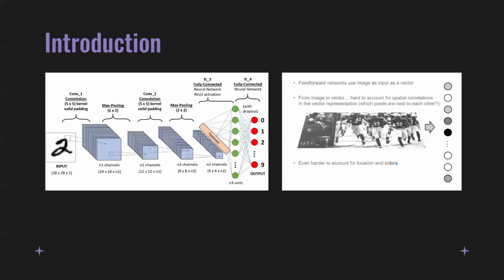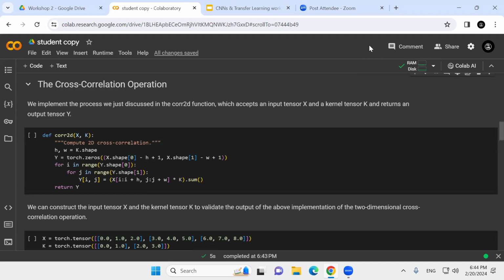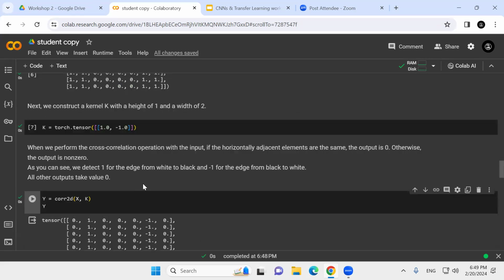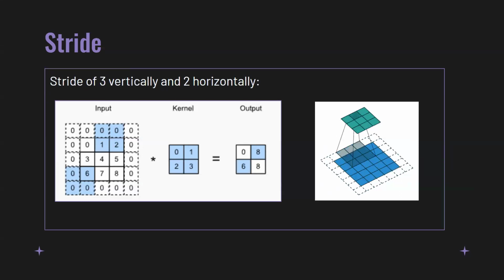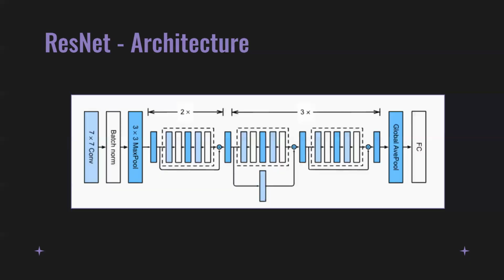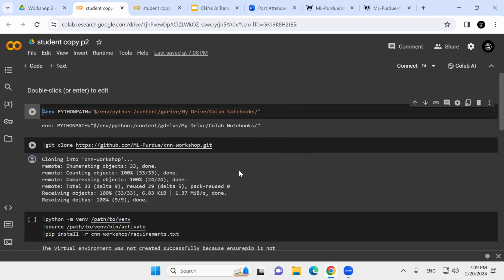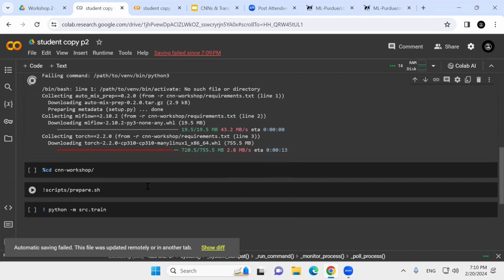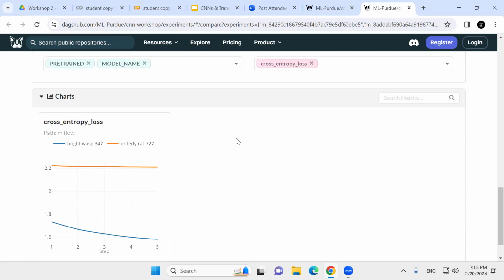CNNs & Transfer Learning | ML@P Workshops | Sravani Kuchibhotla